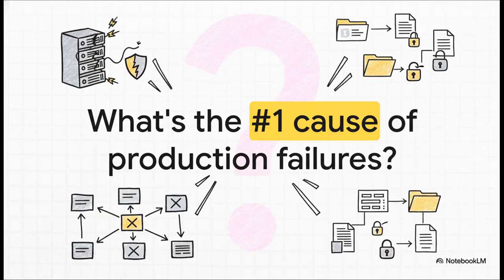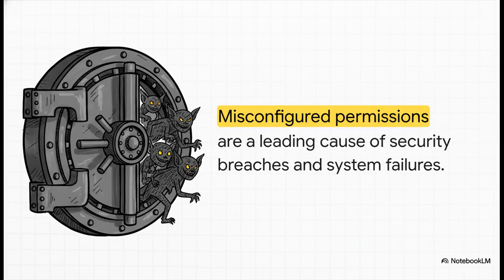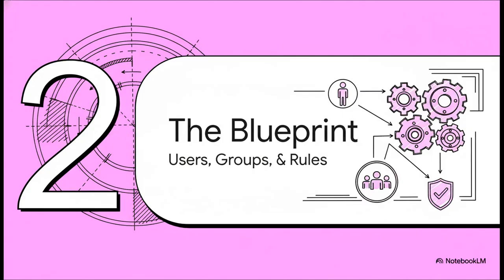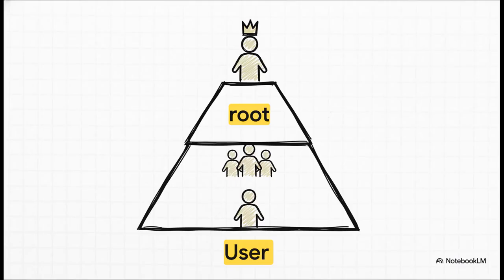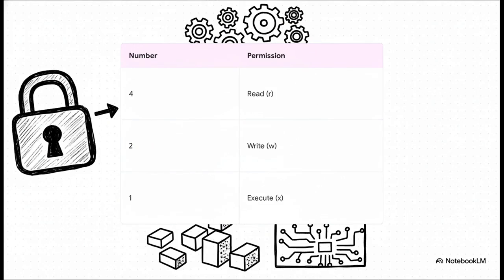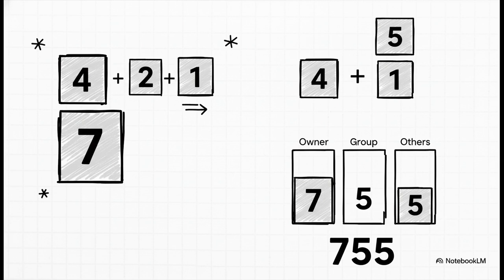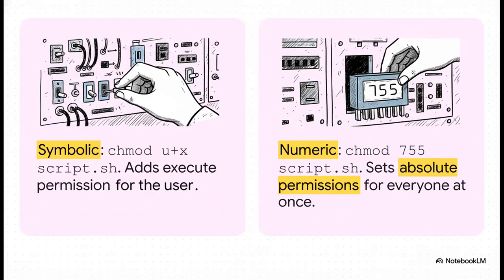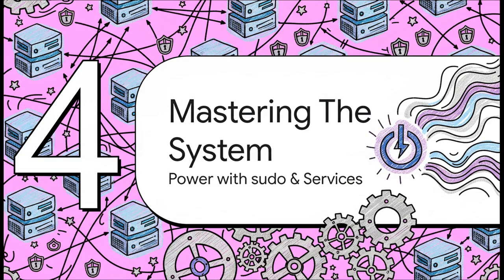Linux File Permissions, Users & System Administration: Core OS Foundations | Uplatz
In this Uplatz Explainer, we cover Linux File Permissions, Users, and System Administration, focusing on the core operating system concepts that every DevOps engineer, cloud engineer, and system administrator must understand. These fundamentals are critical for security, access control, reliability, and stable system operations in real-world Linux environments.

This video explains how Linux manages who can access what, and how administrators control systems safely and efficiently.

This video covers:

Linux users, groups, and ownership concepts

File and directory permissions (read, write, execute)

Permission notation and modes

Using chmod, chown, and chgrp effectively

Default permissions and umask

Sudo and privilege escalation

System-wide vs user-level configurations

Managing processes and services

Basic system administration responsibilities

Security best practices for multi-user systems

You’ll also understand how these concepts apply directly to servers, cloud VMs, containers, CI/CD runners, and production systems, helping you avoid common security and access-related issues.

Ideal for DevOps Engineers, Cloud Engineers, SREs, Linux Administrators, Software Engineers, students, and beginners building a strong foundation in Linux system administration.